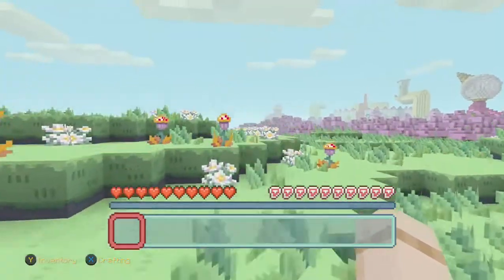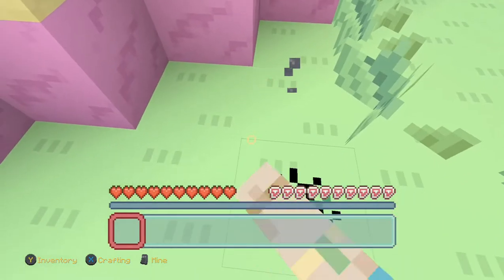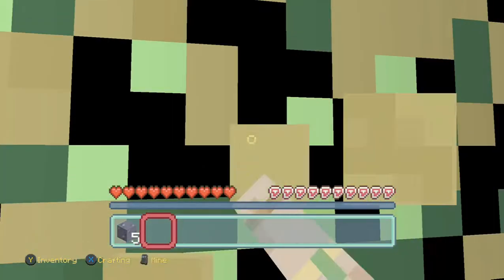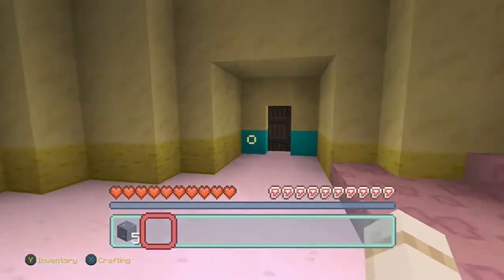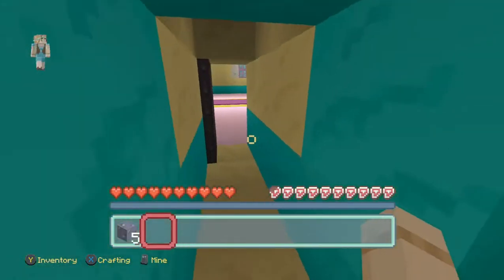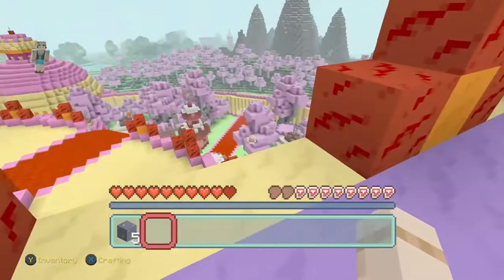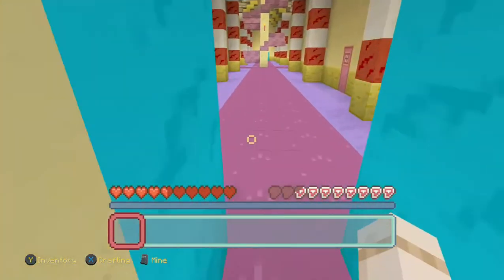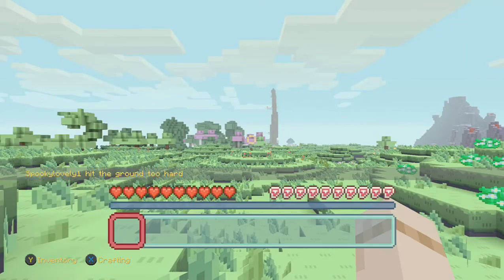Minecraft Episode 1 Princess Bubblegums Castle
Hi guys im Galaxy Girl!!! This is my first EVER video hope you all like it